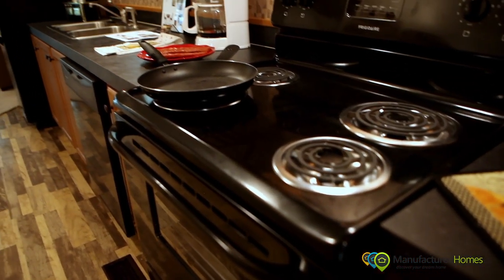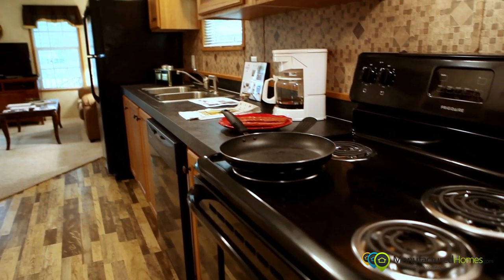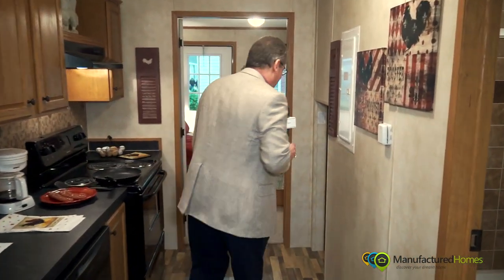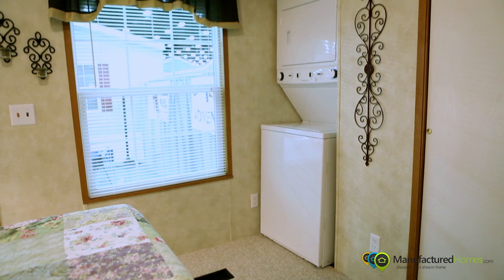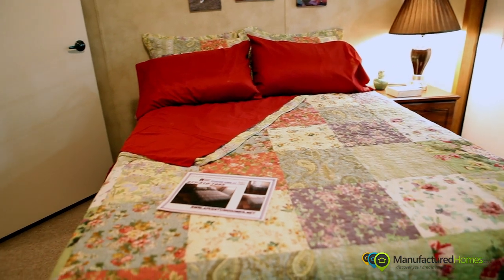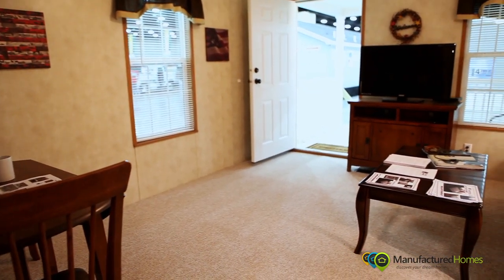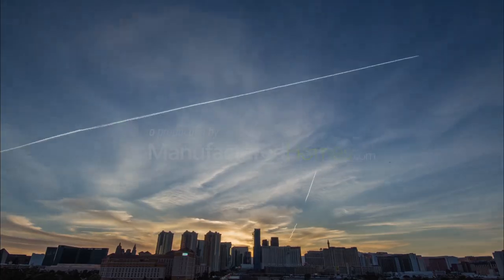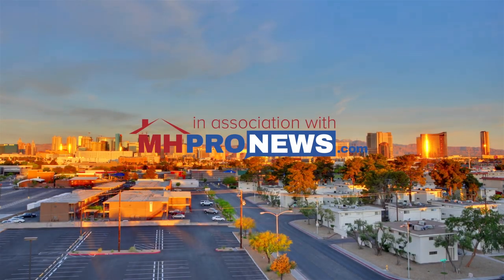Louisville Manufactured Housing Show: Adventure Homes Manufactured Home Tour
Join ManufacturedHomes.com and Rich Rice of Adventure Homes as we walk through the Adventure Homes Freedom Villa Series 2321V Manufactured Home. Find the latest manufactured home tours with ManufacturedHomes.com.